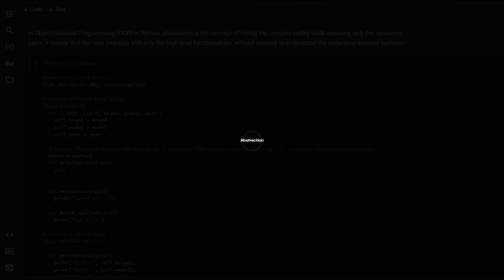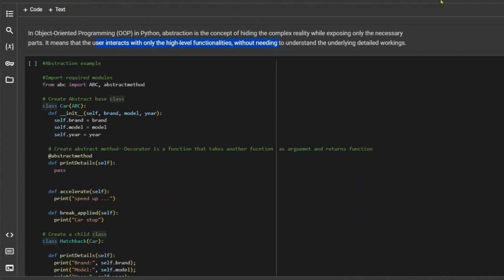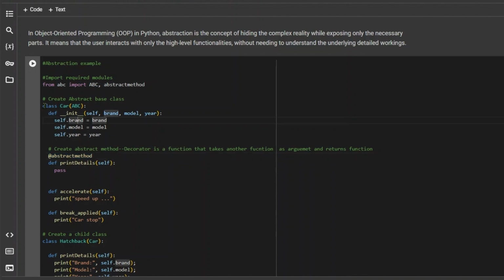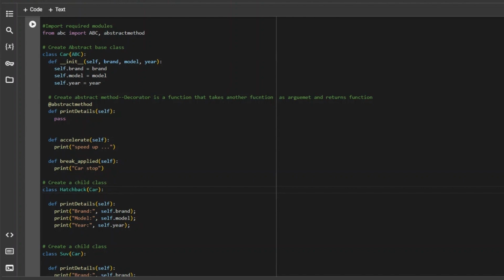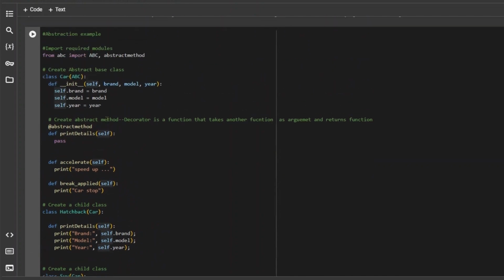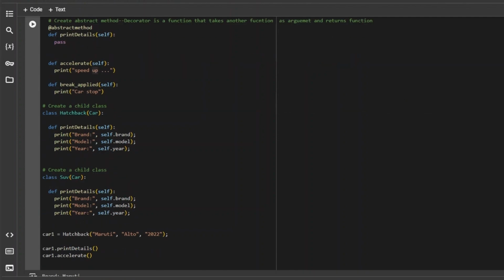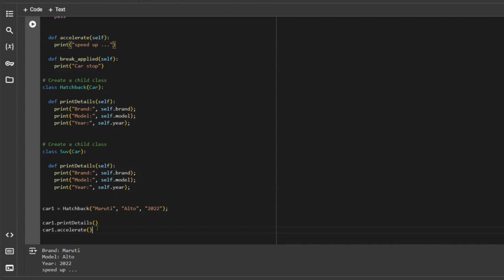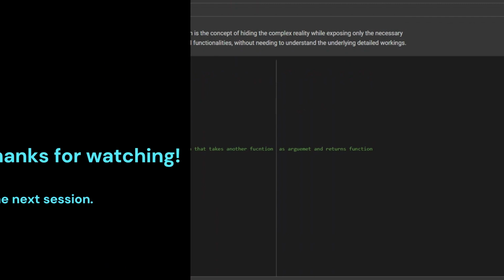Python Basics 25 Mastering Abstraction in OOP | A Beginner’s Guide (PART V )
Welcome to our in-depth video on Abstraction in Object-Oriented Programming (OOP)! Abstraction is a key concept that helps you focus on essential features while hiding complex implementation details.

🔹 What You’ll Learn:

Definition of Abstraction: Understand what abstraction is and how it simplifies complex systems by exposing only the necessary aspects to the user.
Abstract Classes: Learn how abstract classes serve as blueprints for other classes, containing abstract methods that must be implemented by derived classes.
Abstract Methods: Discover the role of abstract methods in defining the structure without specifying the exact implementation.
Benefits of Abstraction: See how abstraction promotes modularity, code reusability, and ease of maintenance by decoupling the interface from the implementation.
This video is ideal for beginners looking to grasp the basics of abstraction and for experienced developers seeking to refine their OOP skills.

Have questions or need clarification? Drop them in the comments below – I’m here to assist!

Happy coding and enjoy mastering abstraction! 🌟

python programming
machine learning
python for datascience
data science
programming basics
data analysis
data analytics
EvolvNext
oop
object
object oriented programming
object-oriented programming
inheritance
encapsulation
abstraction
polymorphism
oop concepts
oops concepts